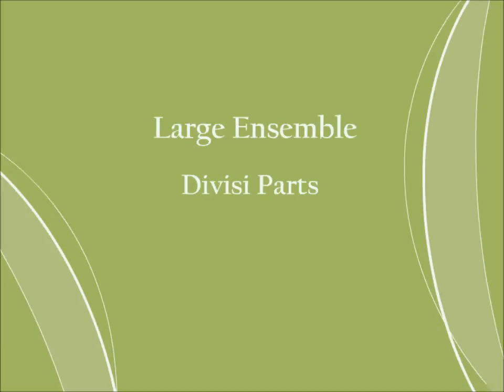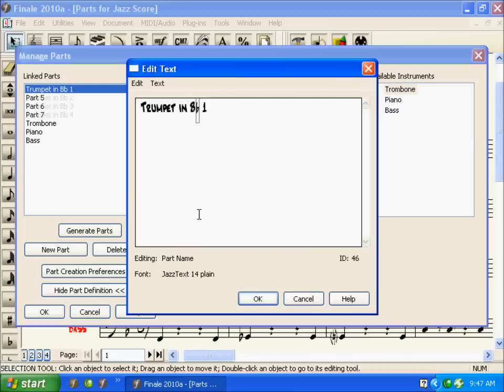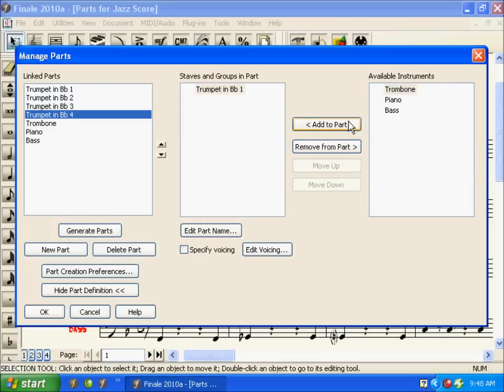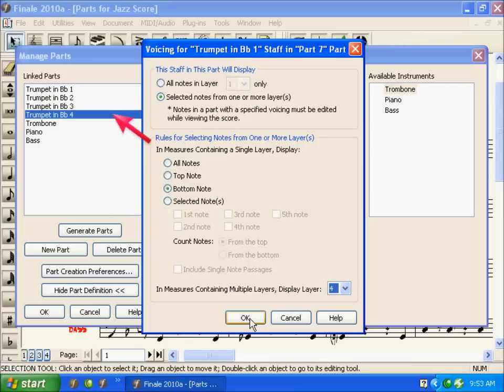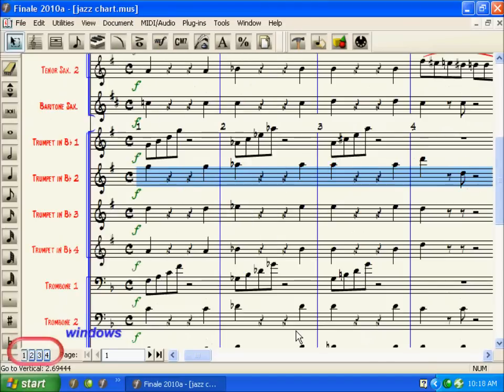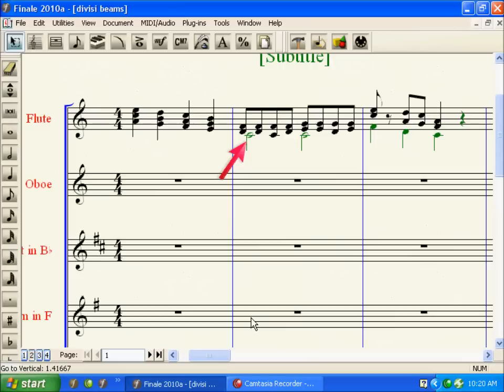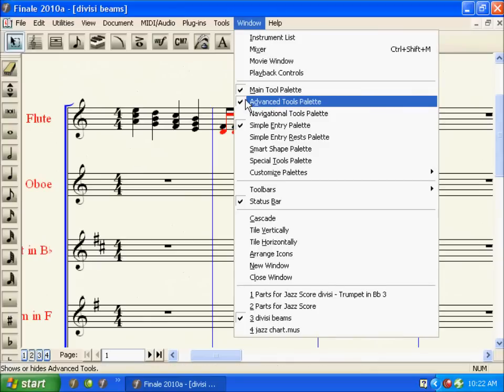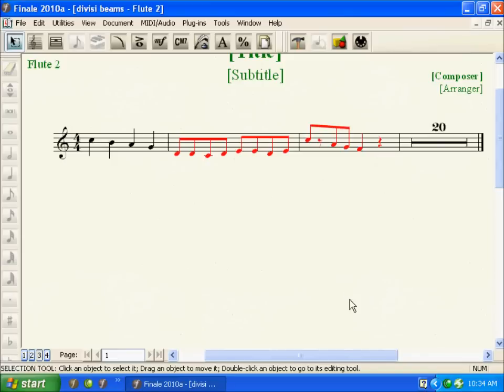Finale tutorial, divisi parts - The Finale Projects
From "The Finale Projects" book and training videos.  This video will explain how to create divisi parts from staves in the score that have divisi parts.  This is a series of videos posted on You Tube to give examples of the training videos in the book.  Tom Carruth Author - GIA publications